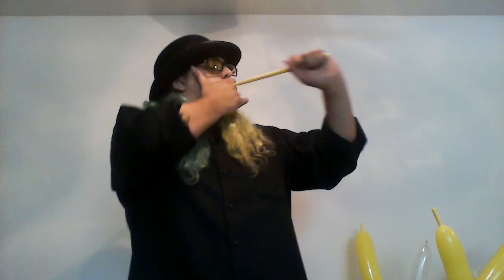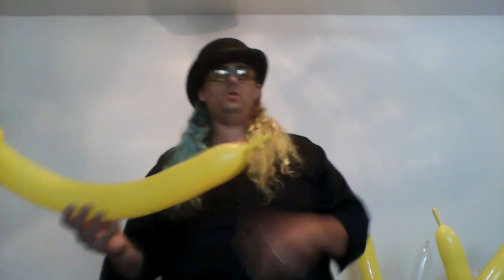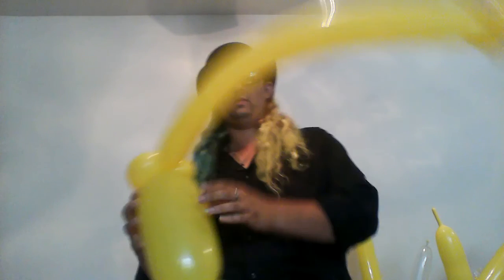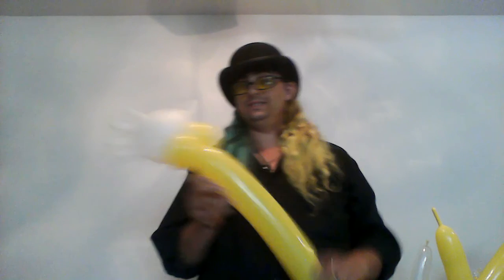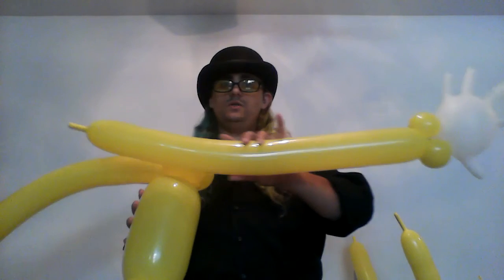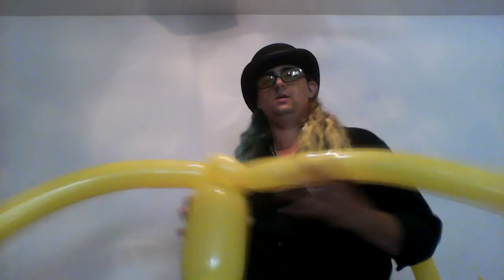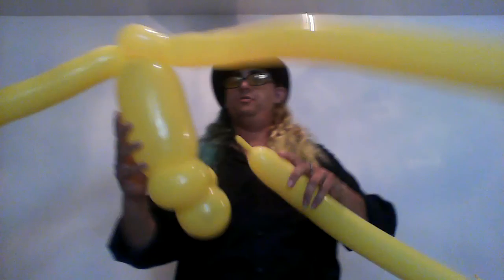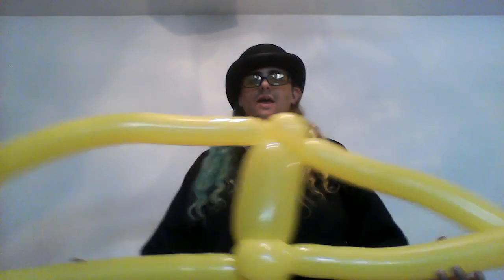4 Arm Balloon Back Pack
This is the first balloon video I've ever made so please forgive the quality.